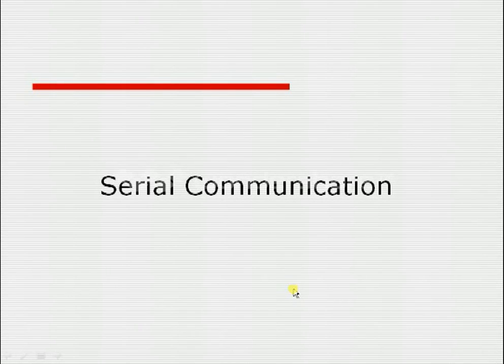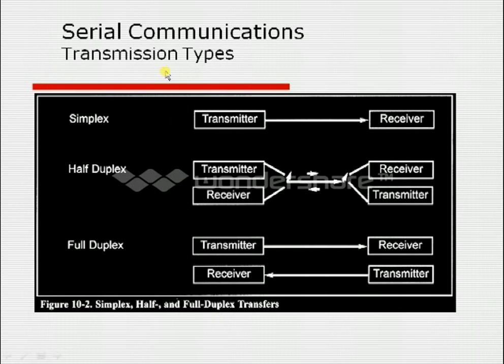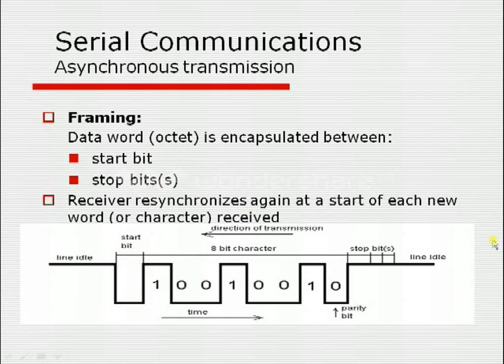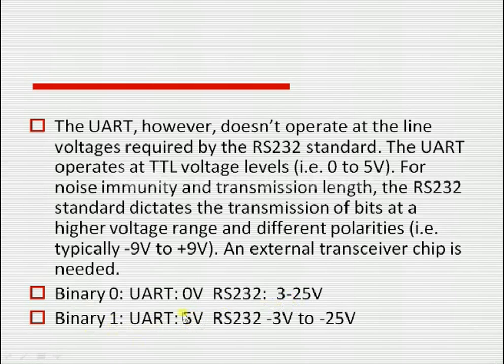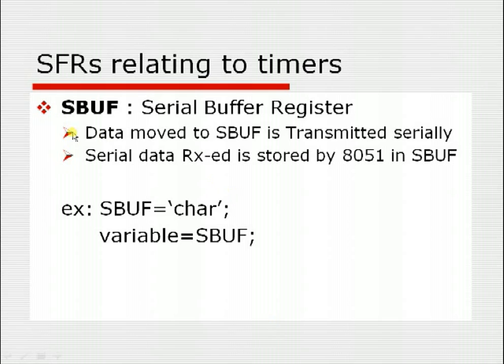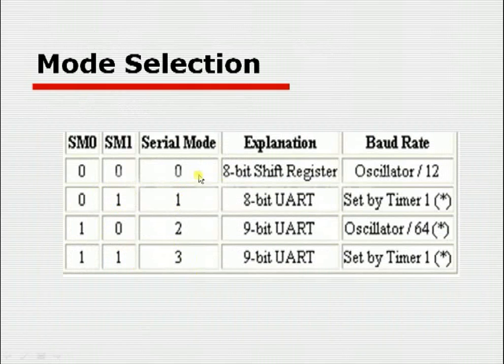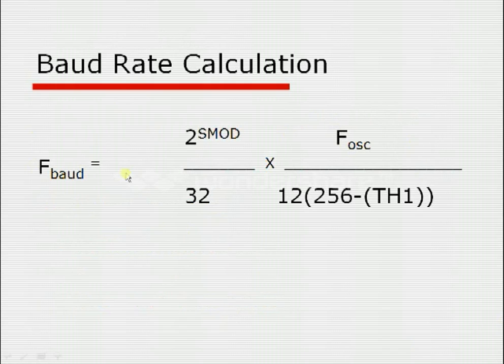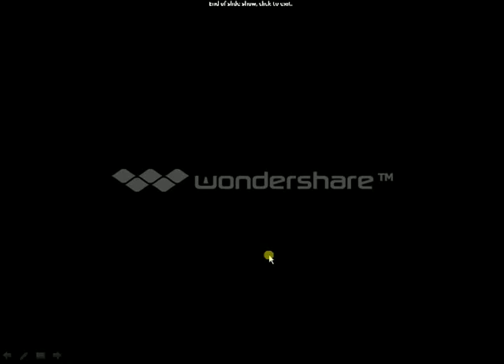8051 Serial Communication - 8051 Microcontroller tutorial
This 8051 Serial Communication Tutorial explains Serial and Parallel Communication, Synchronous and Asynchronous Serial Communication, RS-232 Protocol, Universal Asynchronous Receiver Transmitter, Baudrate calculation in 8051 microntroler.

Related keywords :  8051 Serial Communication, 8051 Microcontroller tutorial.